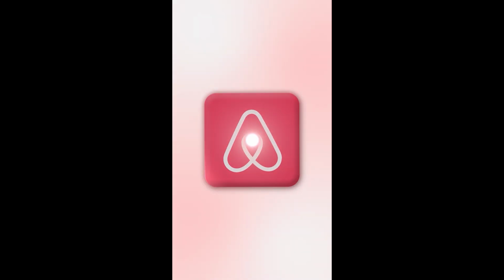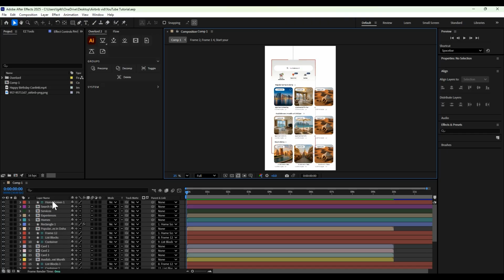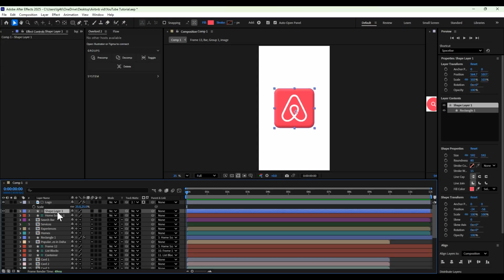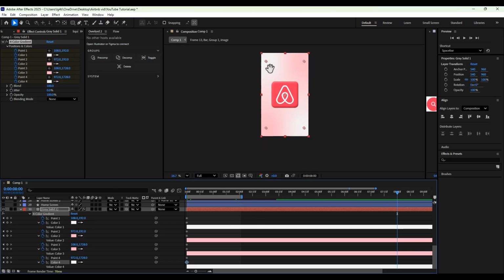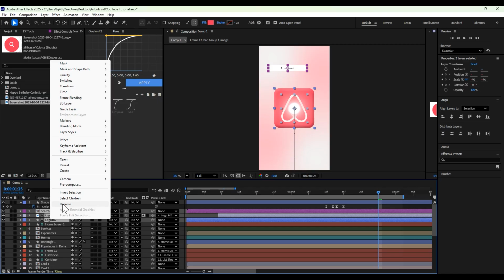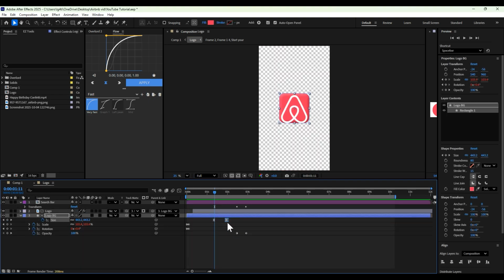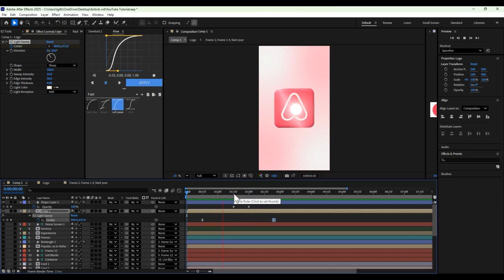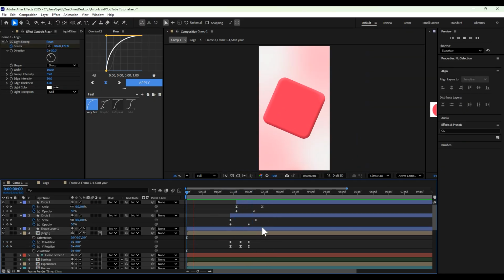Make an Airbnb-Style Ad in After Effects! (FULL Course Pt. 1)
This is a tutorial on how to make a fake Airbnb Style ad in After Effects.
This video is not in any way connected with the company Airbnb.